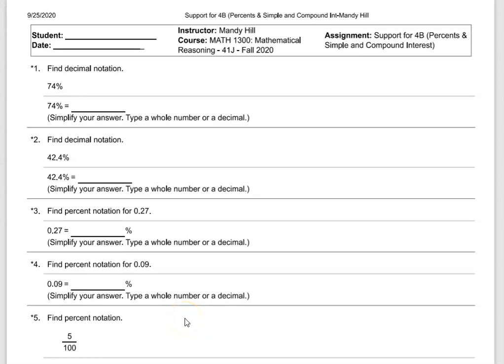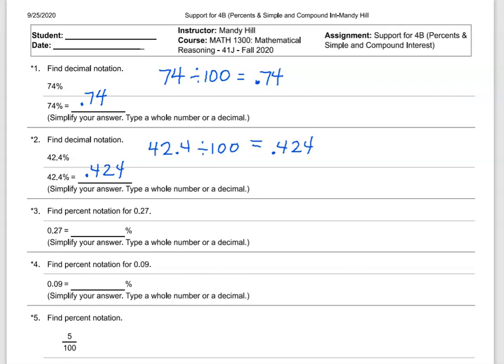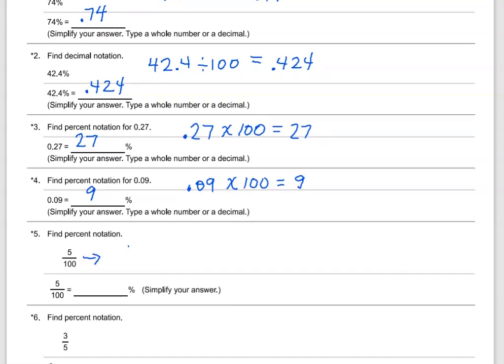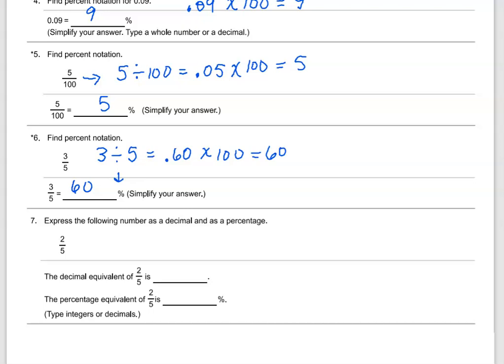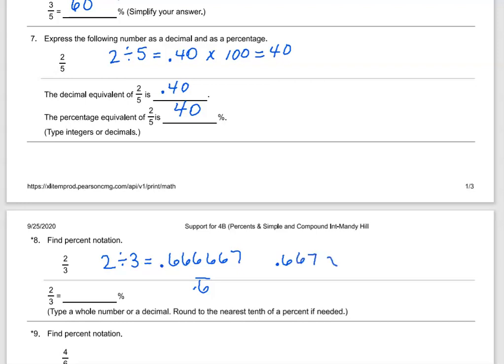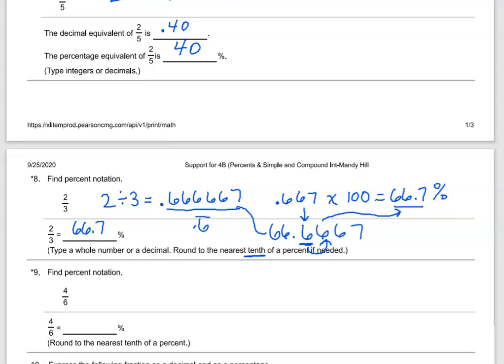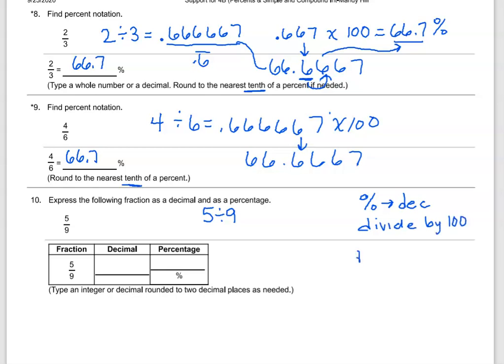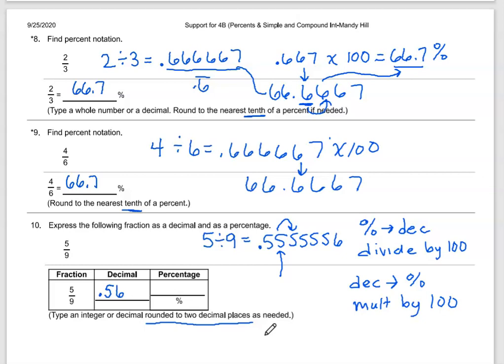Mathematical Reasoning 4B Support